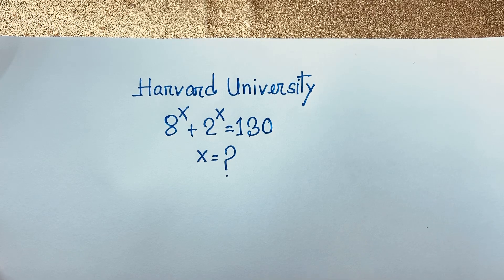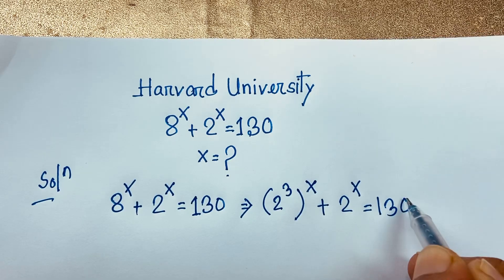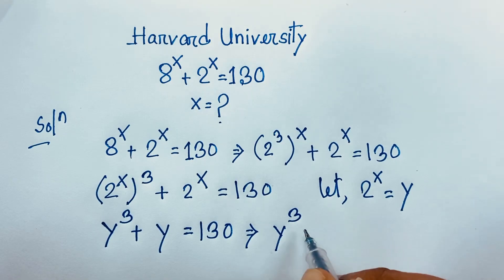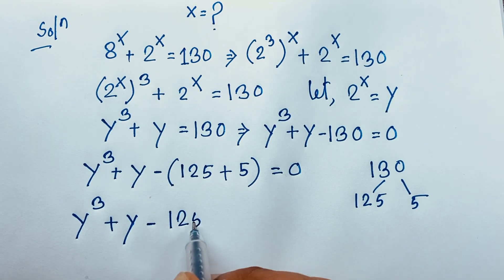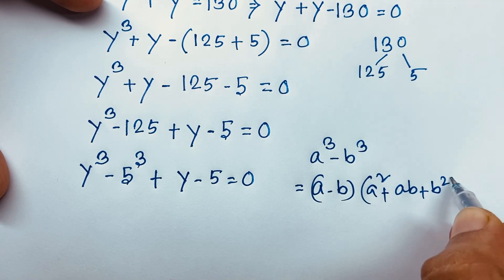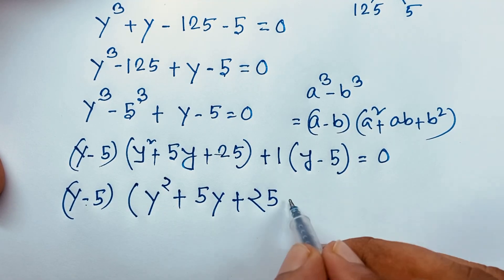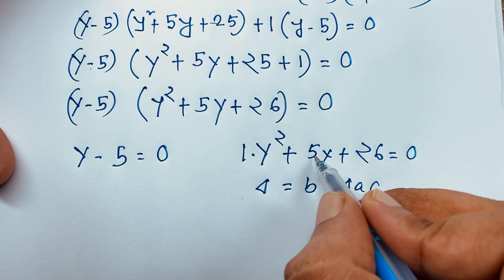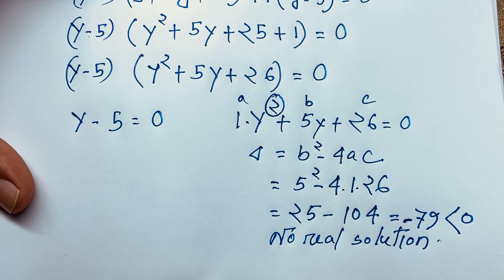A Tricky Maths Olympiad Question for Competitive Exam | Find the value of X?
Hello everyone ,Welcome to Rashel's classroom. In this video i solve a nice maths olympiad question. Find the value of x?